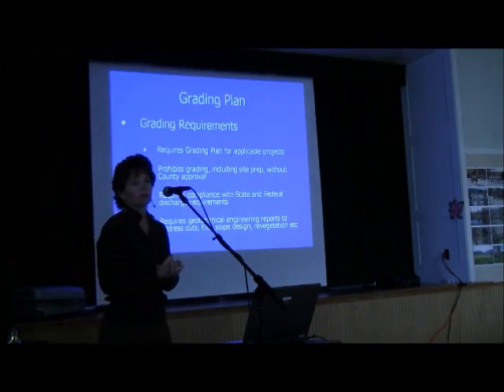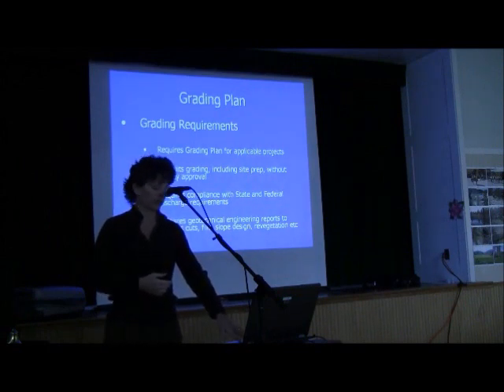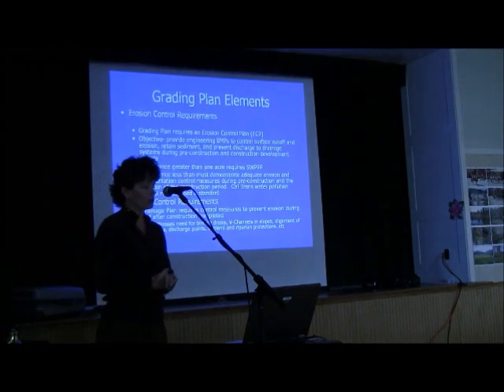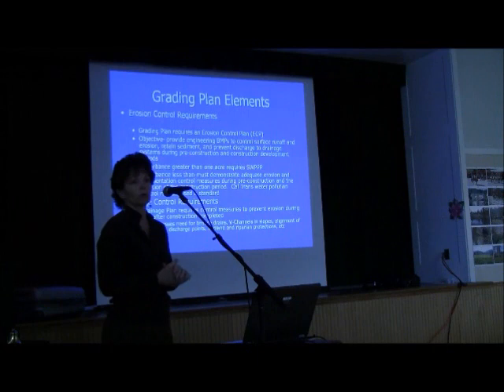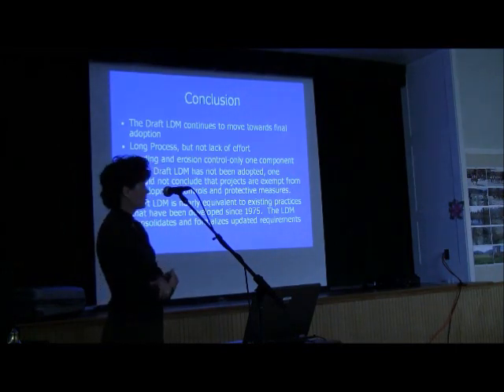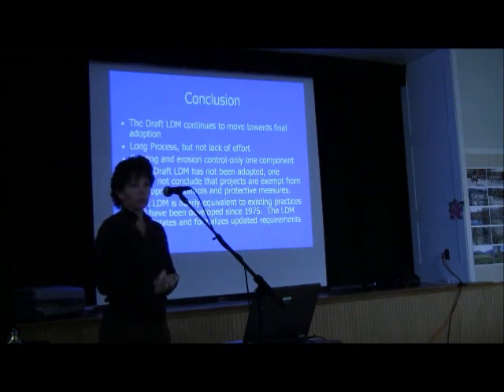5. Terry Barber, Siskiyou County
County Land Development Manual Update